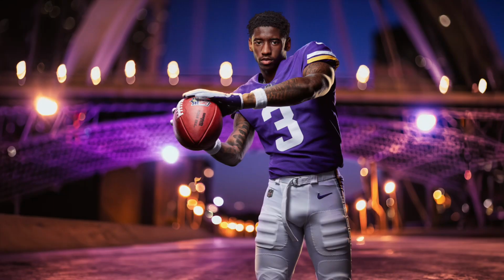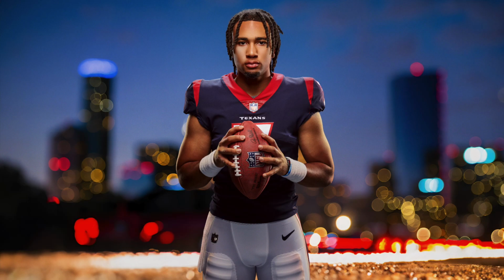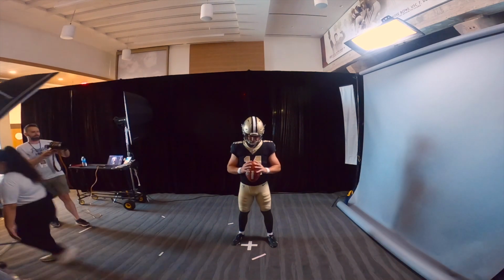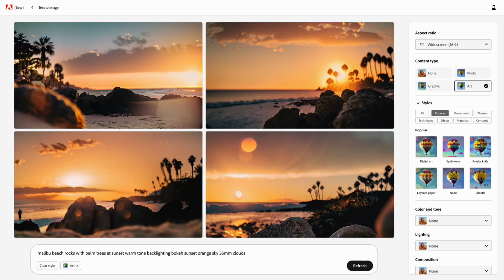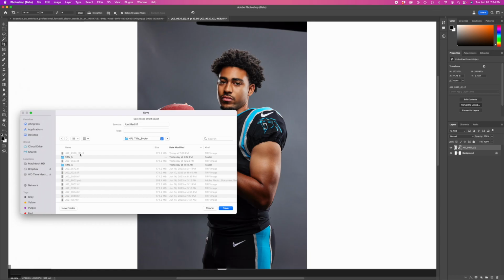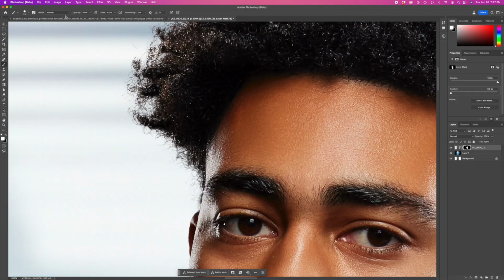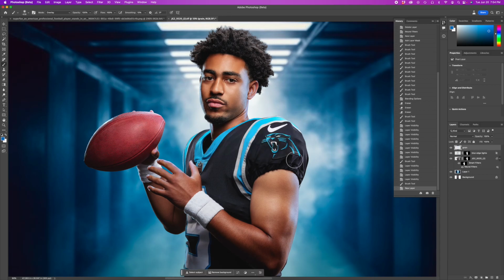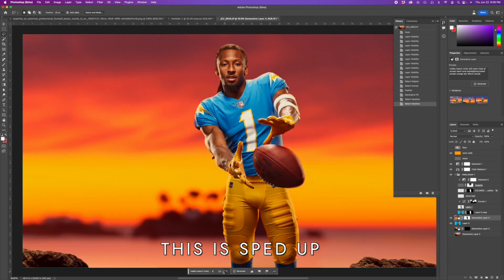Using AI to Make Composites : Firefly, MidJourney & Generative Fill in Photoshop Beta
In today's video I will share how I photographed 43 NFL football players in one day and then used Evoto AI, Firefly, Midjourney, Generative fill and some of the other AI features in Photoshop Beta to blend the images  together to create stunning composite images.

If you liked this video you might also like learning from me on my members only platform, The Academy with John Gress

Gear used during the shoot

Elinchrom ELC Pro HD 500 monolight

Elinchrom ELC 500 Studio Monolight

Elinchrom Indirect Litemotiv Strip Softbox (13 x 69”)

Elinchrom Rotalux 150cm / 59” Indirect Softbox

Elinchrom Rotalux Deep Octabox (70cm / 27.5”)

Elinchrom Rotalux Stripbox 35x100cmAmazon

Elinchrom Deep Umbrella (White, 49")

Elinchrom Skyport Transmitter Pro - Canon Version

TetherPro Optima 10Gbps Gen 2 USB-C, 15'

Tether Tools TetherPro Right Angle Adapter USB 3.0 to USB-C Pigtail Cable, 20", Orange

TetherPro USB-C to USB Female Adapter (Extender), 15' (4.6m) (High-Visibility Orange)

This video was shot with a

and a

Chapters
00:00 - Intro
00:35 - Collecting Trading Cards
00:57 - Coming full circle
01:17 - Life on Set
01:32 - This Year’s Lighting Plan
01:49 - 1. Clamshell Setup
02:31 - 2. Headshot
03:03 - 3. Rim Light
03:22 - 4. Dramatic Action
03:57 - 5. Standard Action
05:22 - These Images Are For My Portfolio
06:02 - Capture One
06:30 - Retouching with Evoto.Ai
08:03 - Generating AI  Background Plates with Adobe Firefly and Midjourney
08:22 - Firefly Process
09:21 - Midjourney Process
10:37 - Generative Fill in Photoshop Beta
10:53 - Smart Objects - Linked
11:38 - Neural Filters - Superzoom
12:30 - Transform
12:45 - Remove Background, Select and Mask, & Refine Hair Selection
14:17 - Neural Filters - Harmonize
15:05 - Adding colored light
16:44 - Add Noise
17:24 - Color Blending Layer
17:58 - Adding a Vingette
18:29 - Enhancing Catchlights
19:07 - Conclusions

Evoto AI Main Functions
Skin Defects Removal
Backdrop changer
Eye Brightness
Clean Backdrop
Sky Replacement
Save presets and Sync all

The software is capable of
Dodge & Burn Technology
AI Face/Body Reshaping
 Sky Replacement AI
Makeup Presets
Color Adjustments
Highlight Contour Adjustment